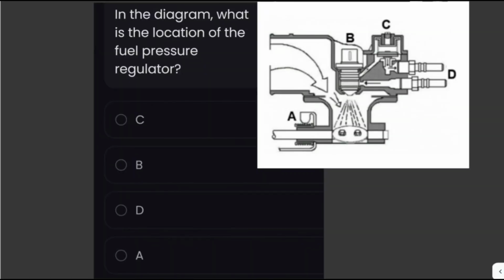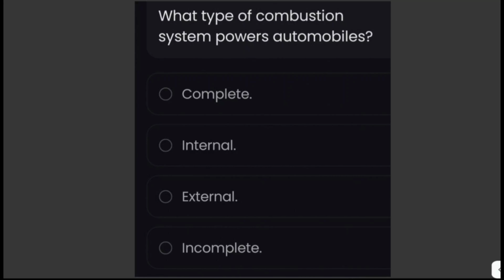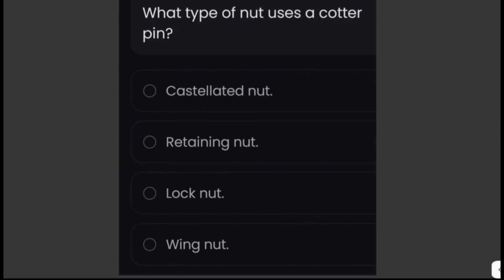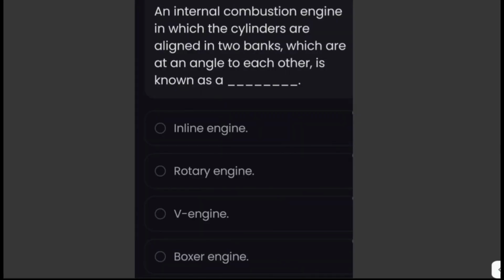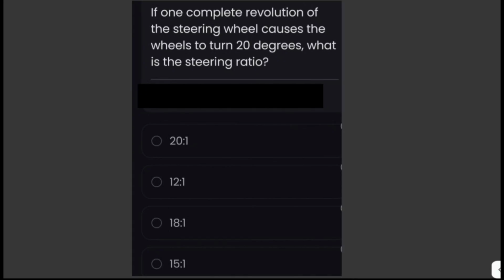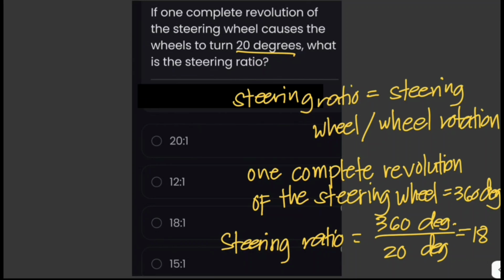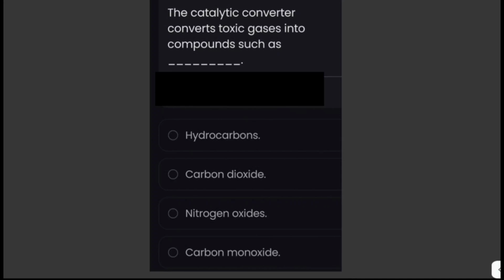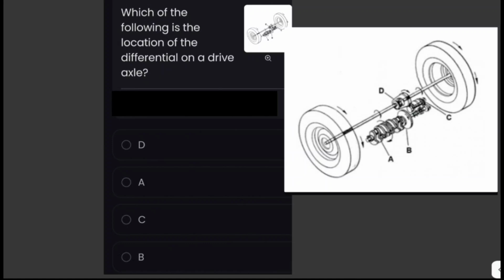ASVAB: AUTO AND SHOP INFORMATION || Jane Maciejewski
Learn how to answer Auto & Shop Information questions to prepare for the ASVAB Test